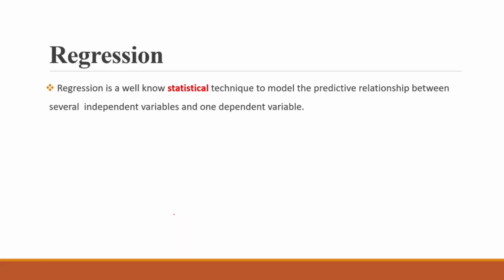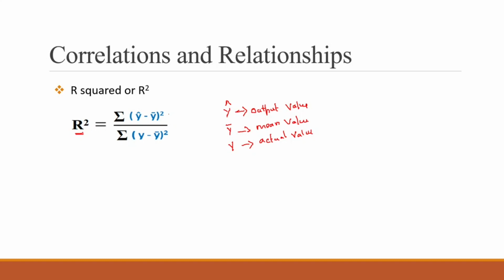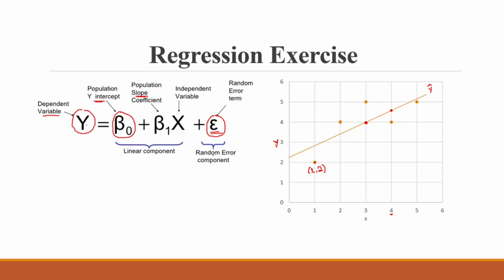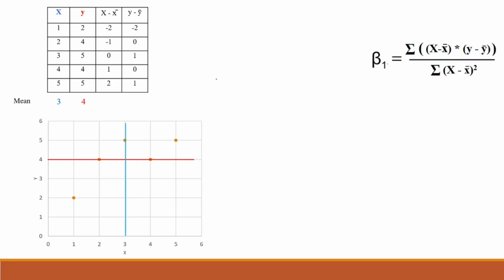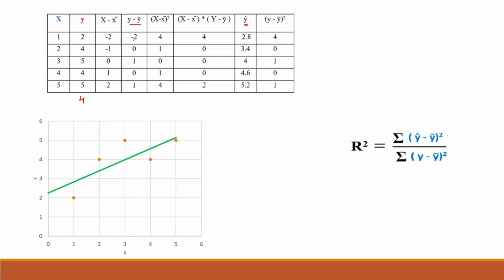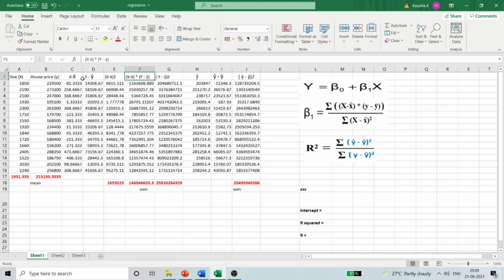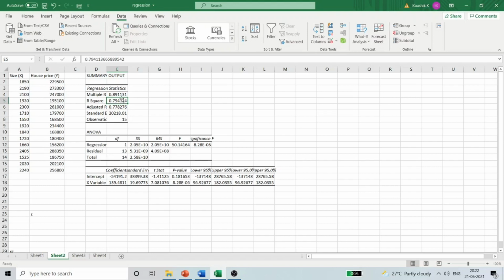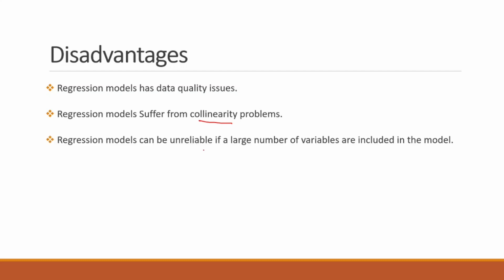VTU BIG DATA ANALYTICS (17CS82) [Regression] (M4 L3)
This video contains a lecture on Regression.